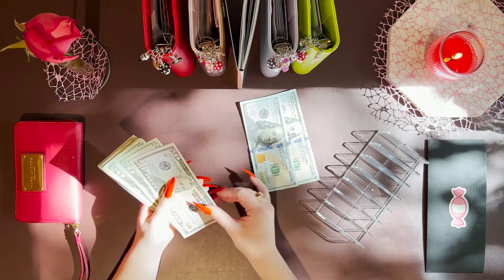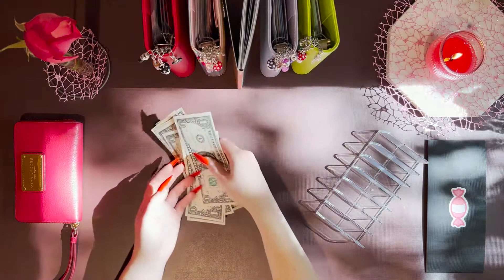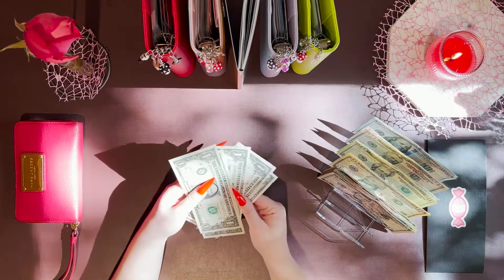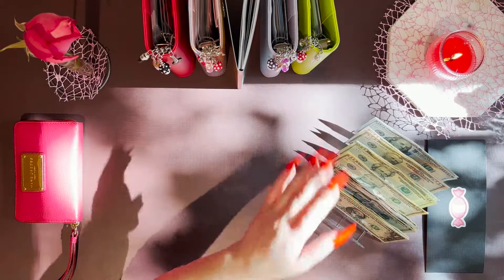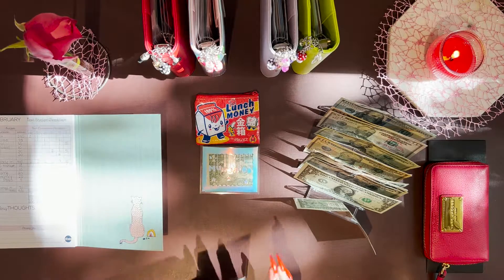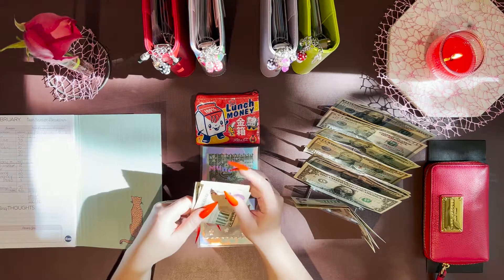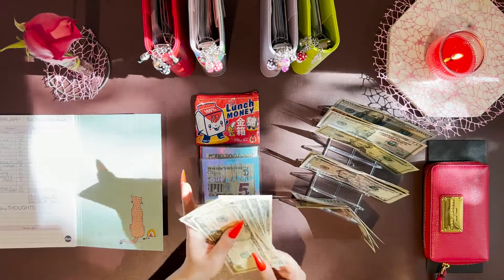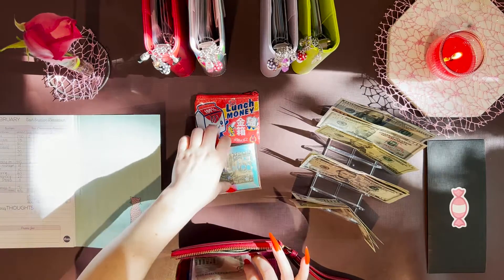cash envelope & sinking funds stuffing | february #4 2022 | low income | bummybudgets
Today I'm going to be stuffing my cash envelopes and sinking funds for February week #4. How is it that February is almost over?! Happy budgeting!

🥀 Items used in video:

🥀 Kay's Wallet
Mini Vinyl Cash Envelopes
Custom Vinyl Star Cash Envelope
52 Week Challenge Cash Envelope

🥀 Budgetwithtrisha
Cloud vinyl cash envelope

🥀 MoonlightMeadowShop
Dark Cottagecore Fairy Keychain

Disregard Keywords: cash envelope system, cash envelope, cash envelope stuffing, cash stuffing, paycheck, dave ramsey inspired, budget with me, sinking funds, sinking fund system, part time income, full time income, savings, financial goals, financial, pinkxbudgetz, romina vasquez, how to start cash envelopes, JP budgets, mel budgets, inconsistent cash stuffing, tip income, inconsistent income, freelance income, freelance budget, cash
envelope stuffing, cash envelopes, first cash envelope stuffing, waitress income, 2022 budget, 2022 cash envelope stuffing, etsy